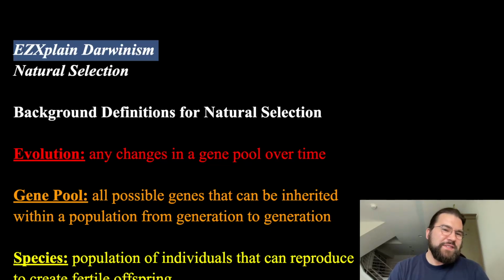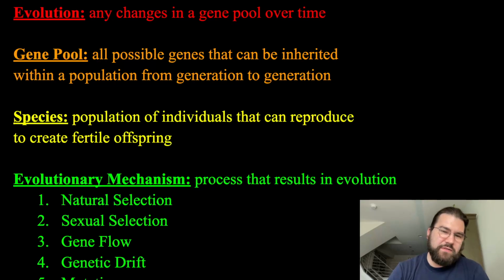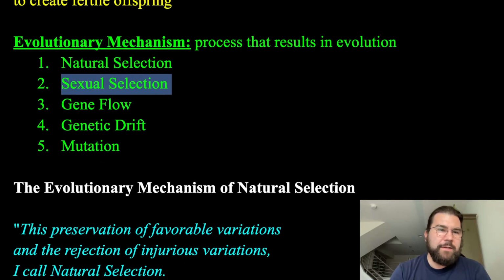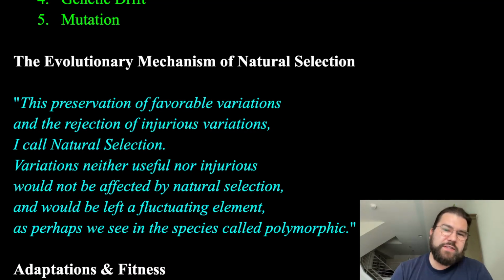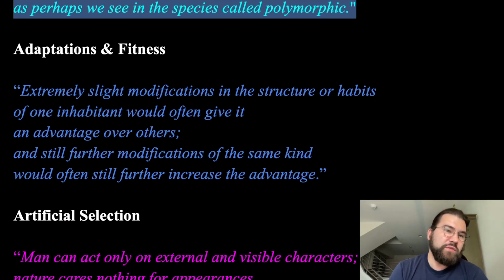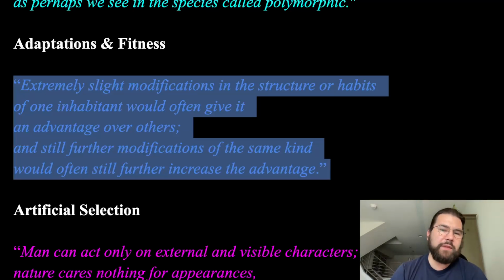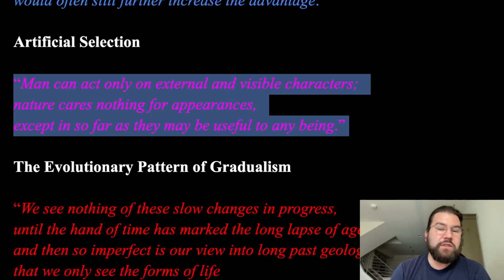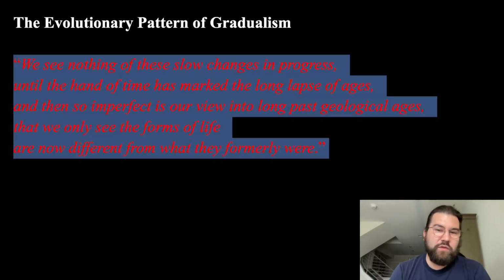Darwinism: Natural Selection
An easy explanation of the Evolutionary Mechanism of Natural Selection, set forth in On the Origin of Species by Charles Darwin (1859). We start here with some background definitions of evolutionary terms to better understand Natural Selection. Then, we consider it in light of "the survival of the fittest," Artificial Selection, and the Evolutionary Pattern of Gradualism.